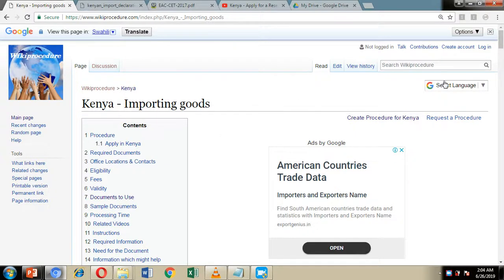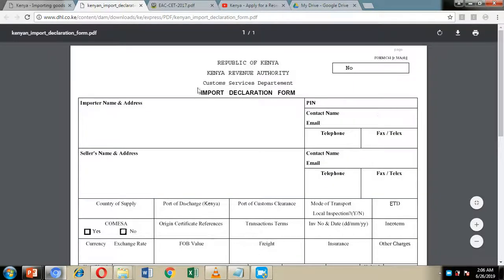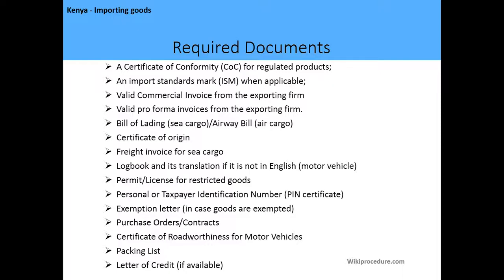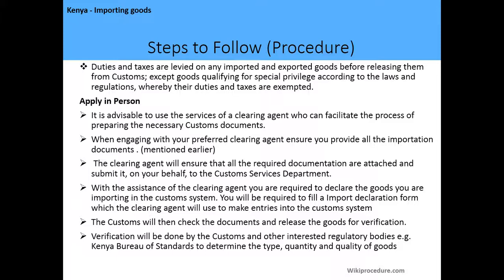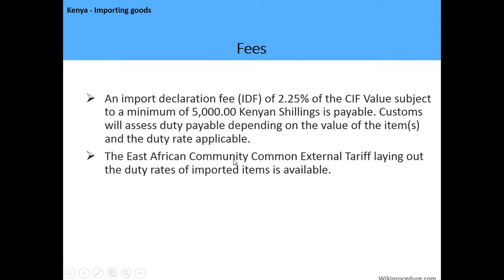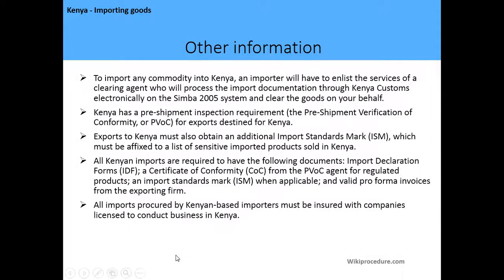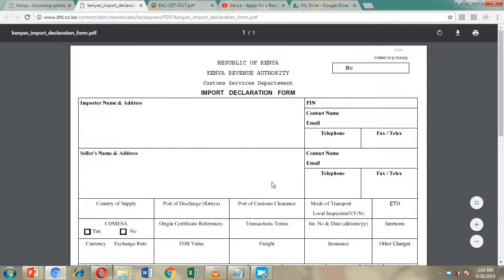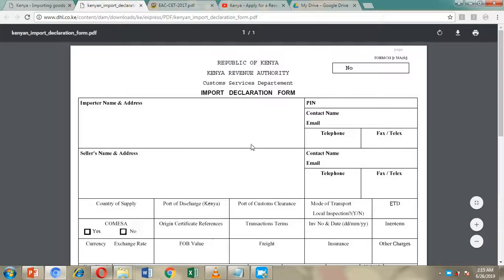Kenya - Importing Goods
This video provides you information related to importing goods in Kenya.